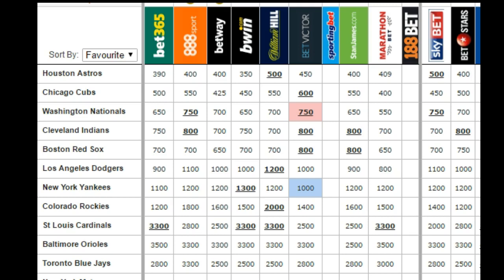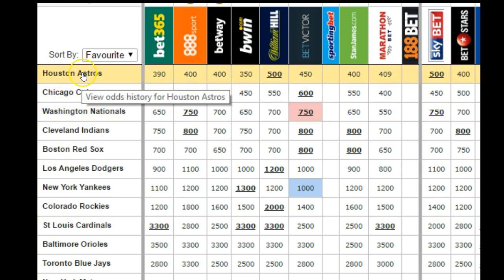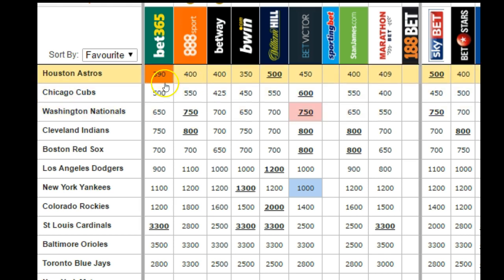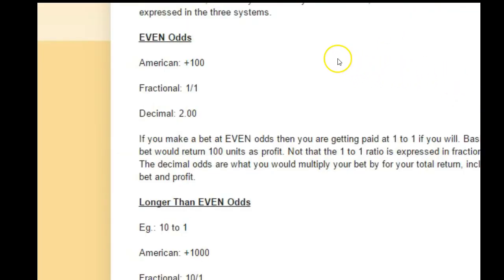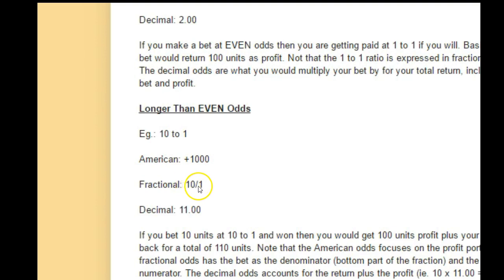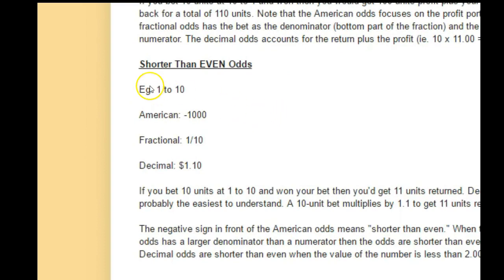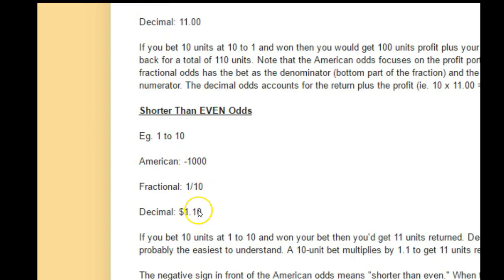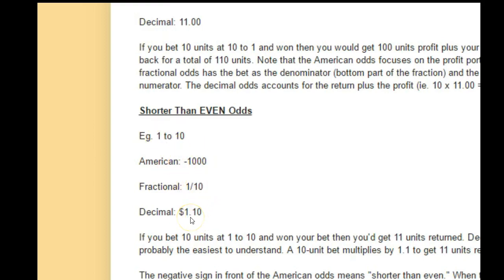Betting odds understanding American, fractional, and decimal odds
In this narrated video that uses a screen recorder, I help sports bettors learn what how the different betting-odds systems relate to one another. American odds, fractional odds, and decimal odds.